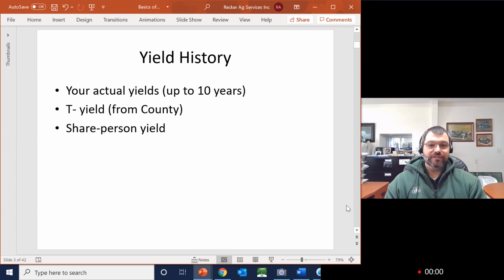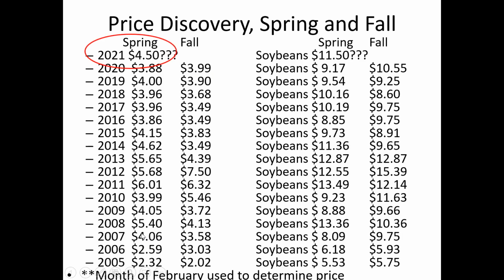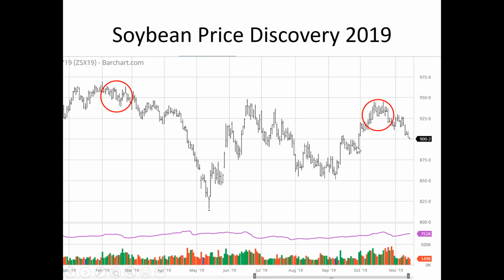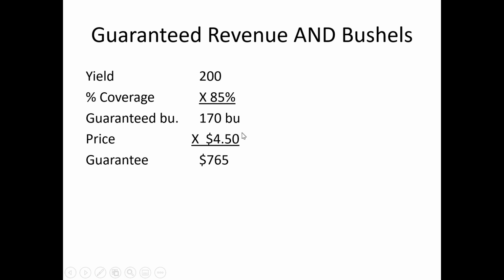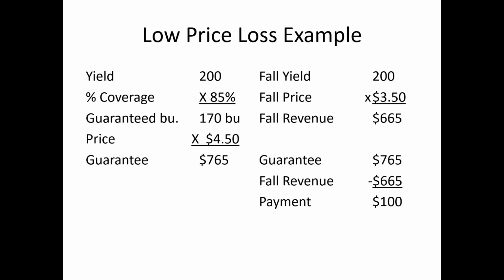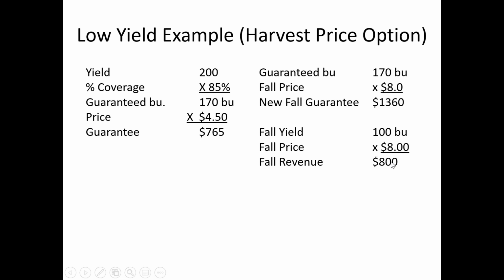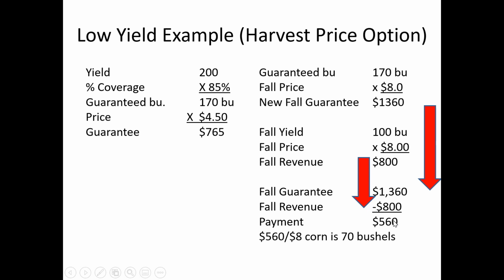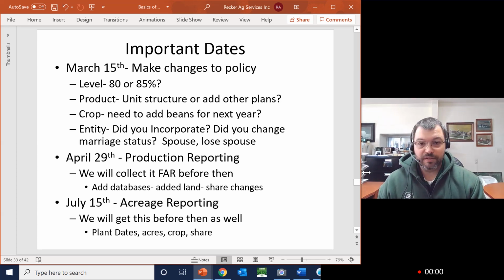Basics of Crop Insurance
Basic tips for understanding how Crop Insurance works.  Because these videos are unlisted, they will not be found by searching YouTube.  for more videos.